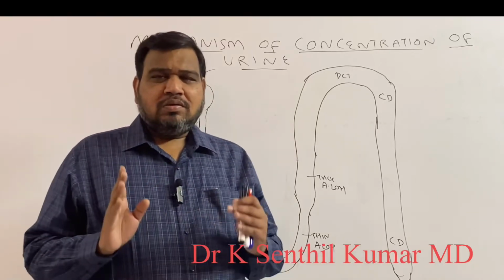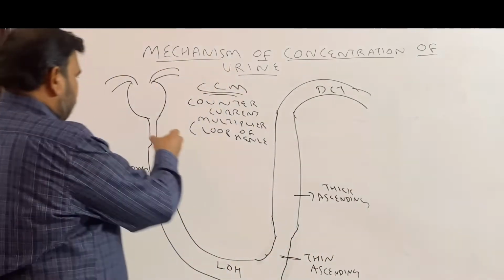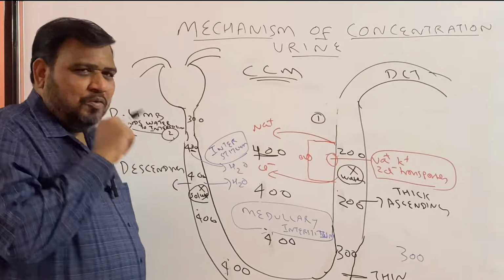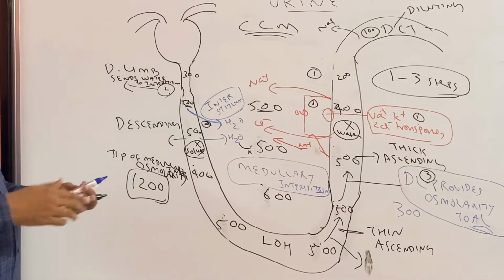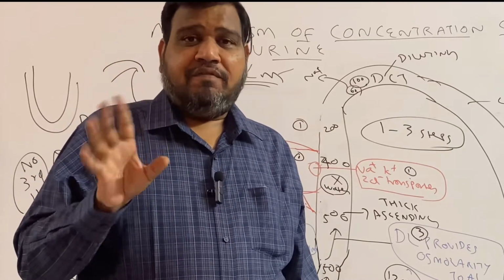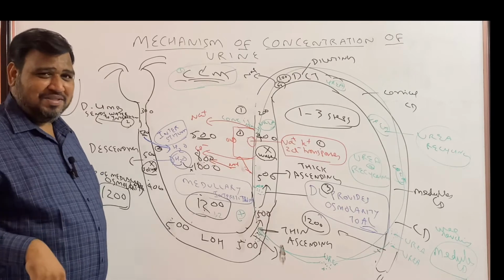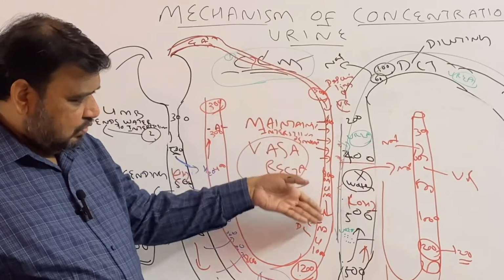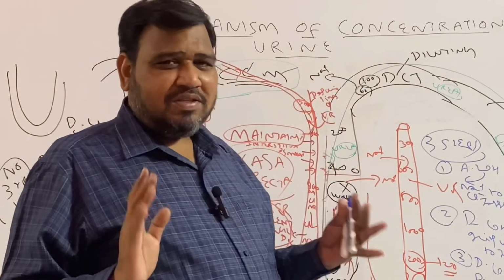Mechanism of concentration of Urine -Countercurrent Mechanism